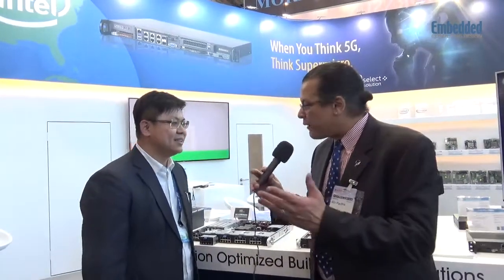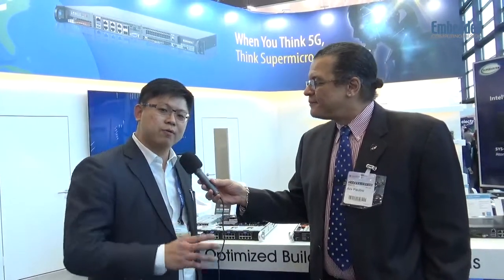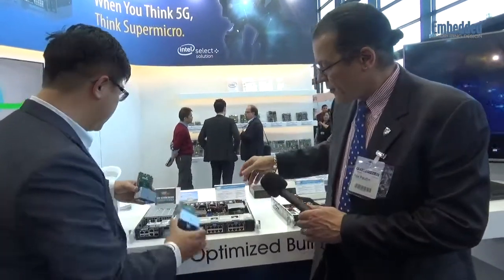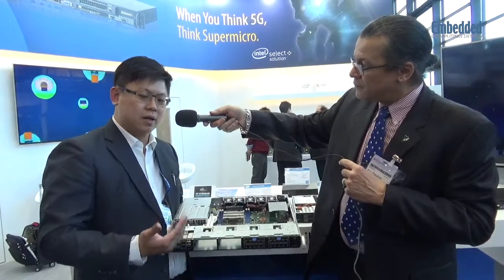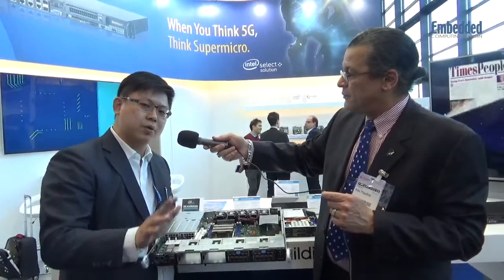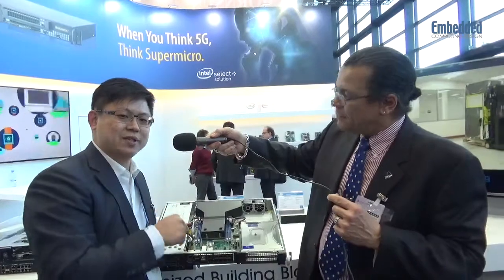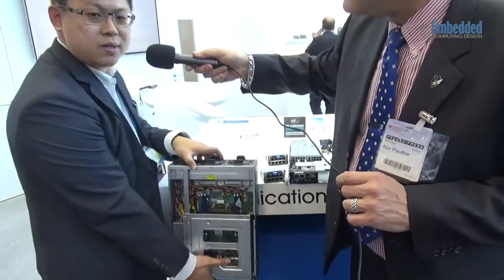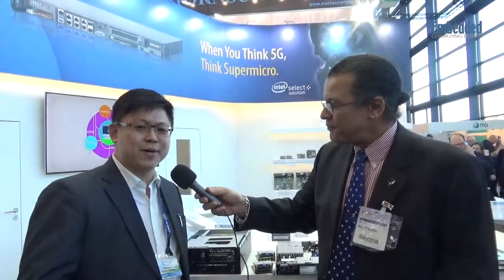Supermicro Computer, Inc. at Embedded World 2019, Part 4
Embedded Computing Design's Alix Paultre talks to Mory Lin of Supermicro at Embedded World booth 3A-510.